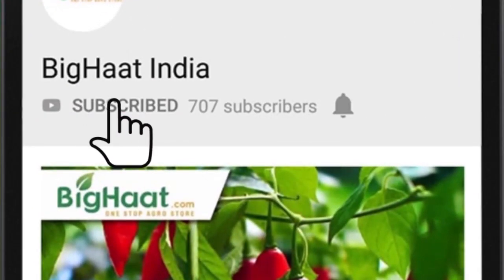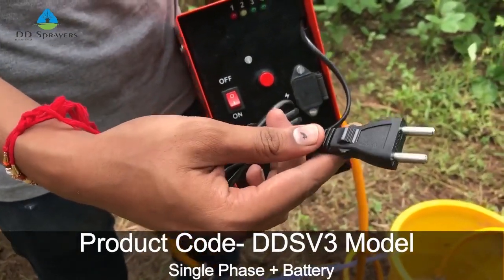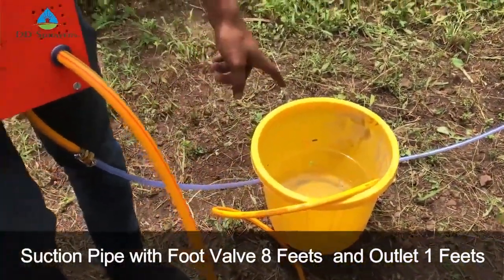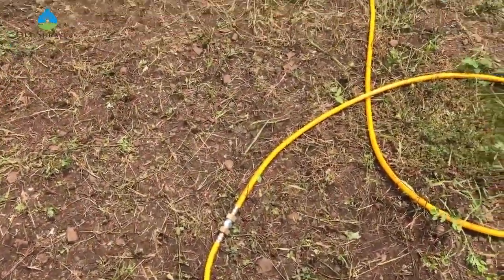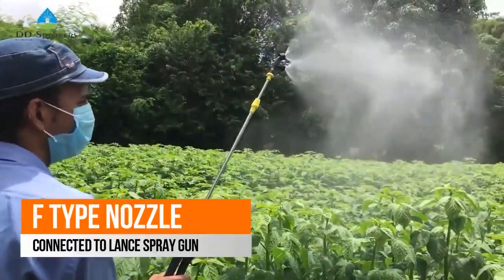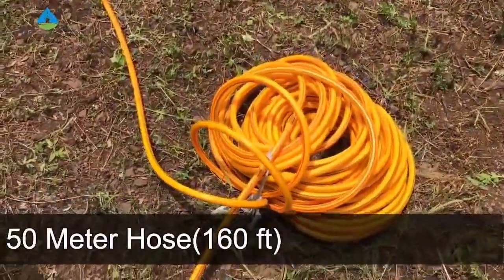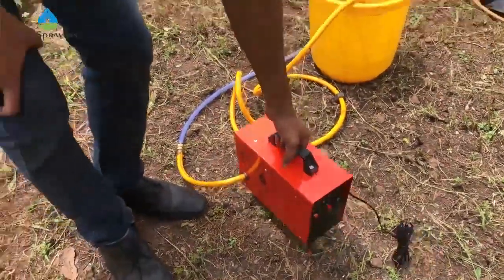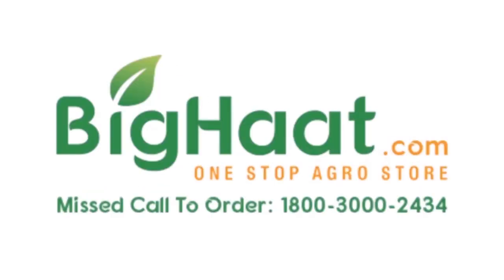Battery Operated Sprayer Demonstration | BigHaat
High quality battery operated sprayer.

Features of Sprayer:
Battery level indicator.
Battery protection circuit.
Powder Coated Body
Light weight 6.5kg
Metallic Body
Auto Cutoff
Spraying capacity on full charge 350 to 400 litres / charge.
Can connect up to 750 feet (8.5 mm) hose pipe.
Battery charging time 6 to 7 hours.

Video Courtesy: Autostudio